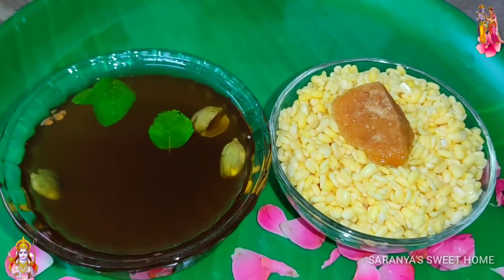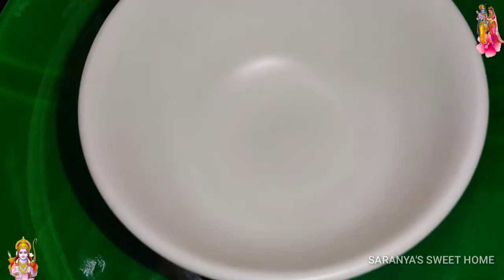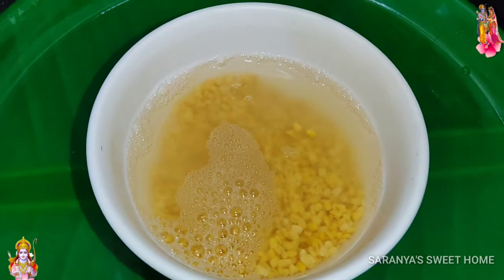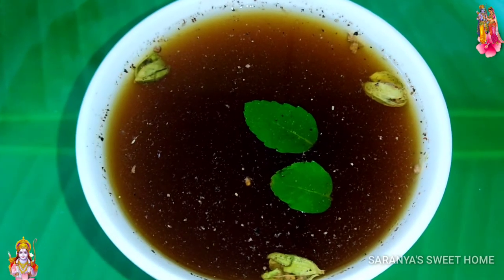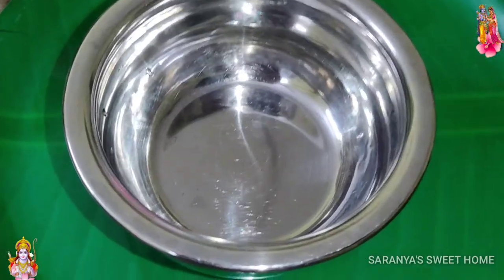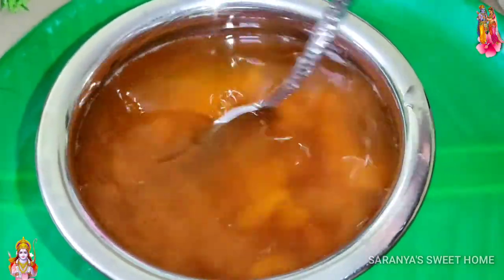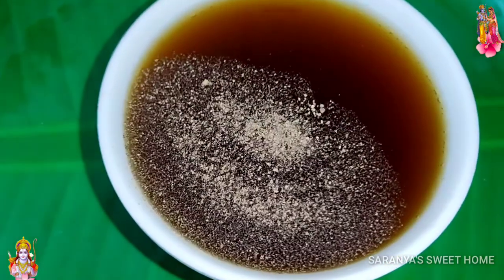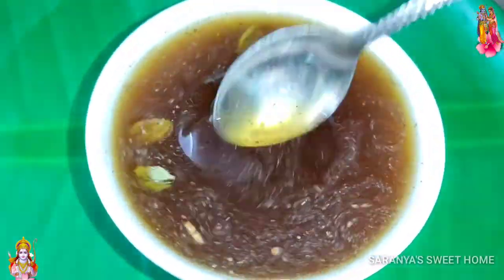Panakam | vadapappu | Panakam Recipe |Vadapappu Recipe telugu| Sriramanavi Prasadalu |Bellam Panakam